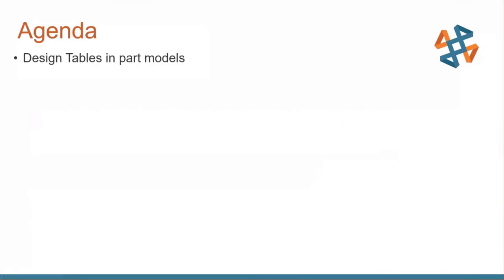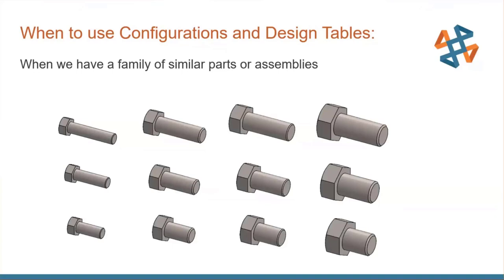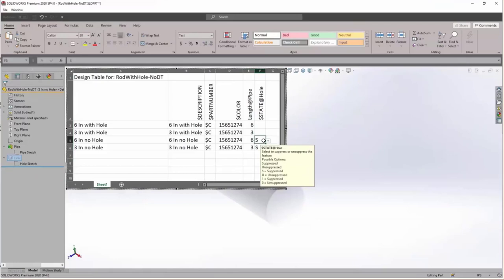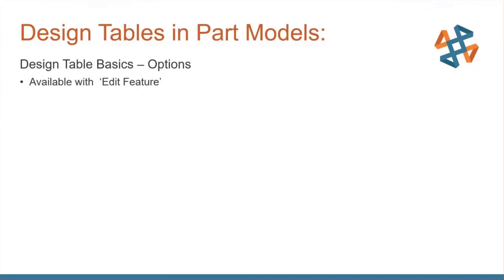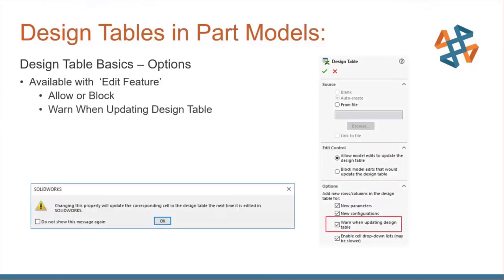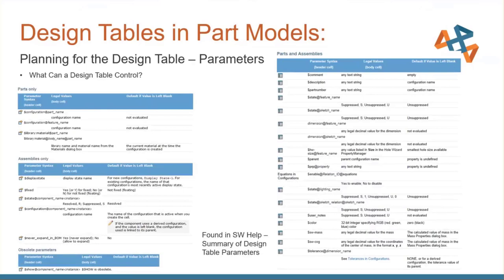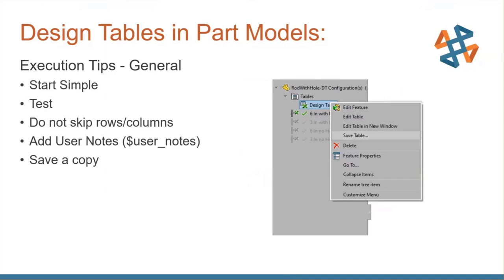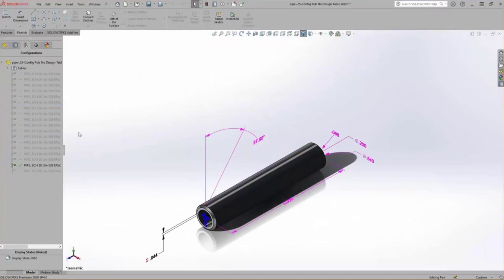Design Table Tips Tricks for SOLIDWORKS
Hosted by Kris Dubuque on 10/16/20

This session will cover all aspects of Design Tables—from the optimal setup of parts and assemblies in SOLIDWORKS, to how to utilize the tools in SOLIDWORKS and Excel, and to help automating the design process of creating configurations.